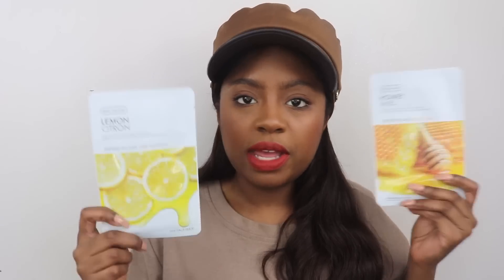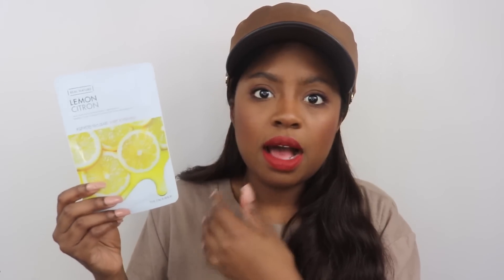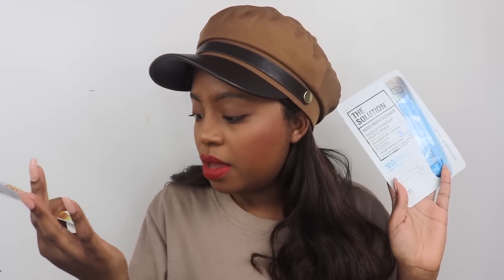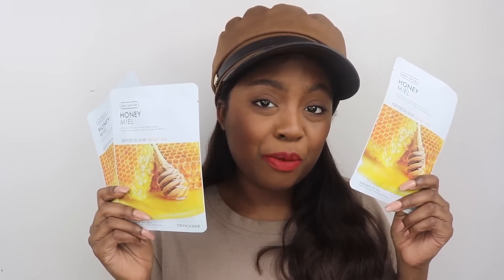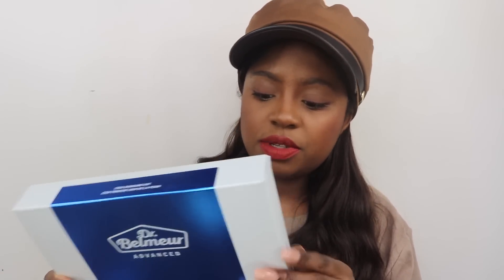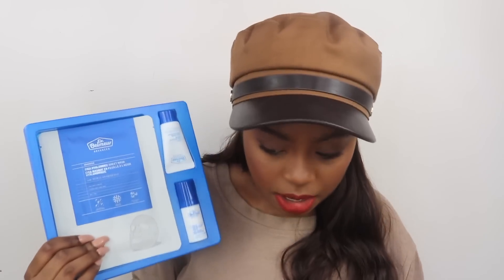KOREAN SKINCARE HAUL | THE FACE SHOP